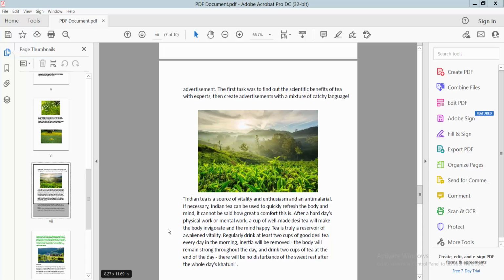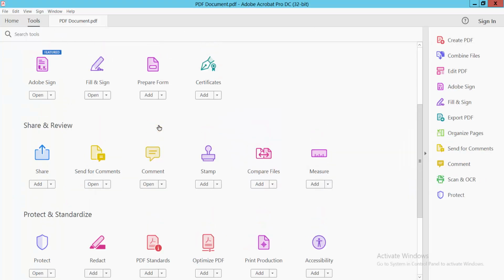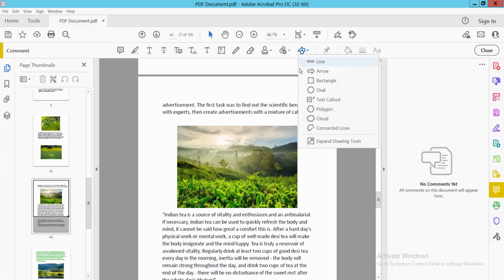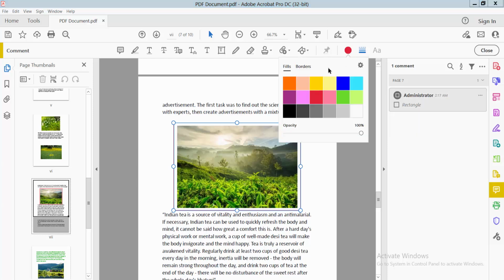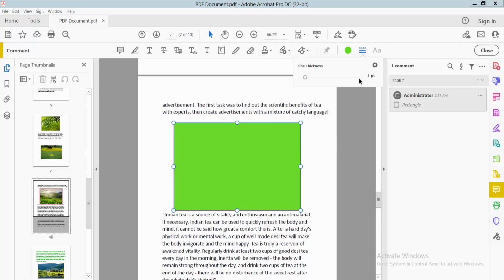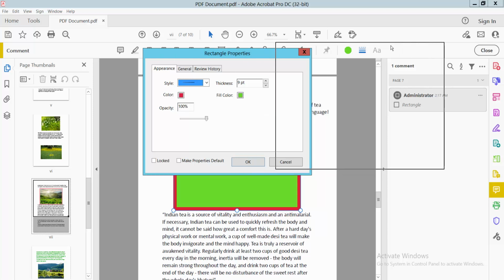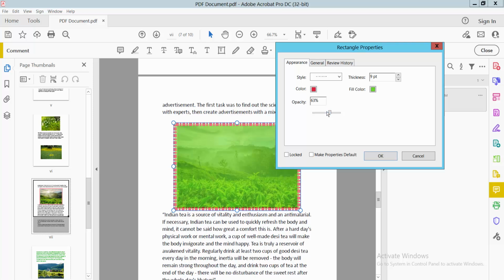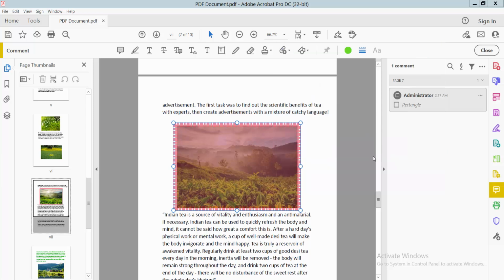How to add a rectangle shape in a pdf file (Comment) using Adobe Acrobat Pro DC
Hello everyone, Today I will show you. How to add a rectangle shape in a pdf file (Comment) using Adobe Acrobat Pro DC.